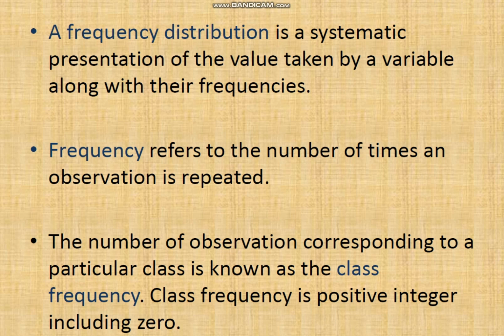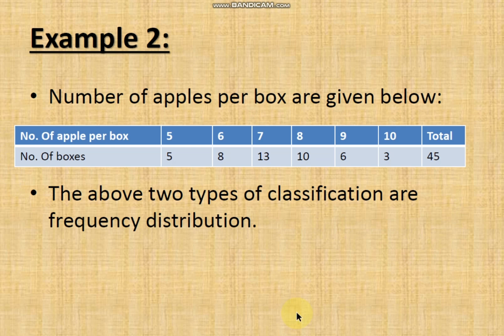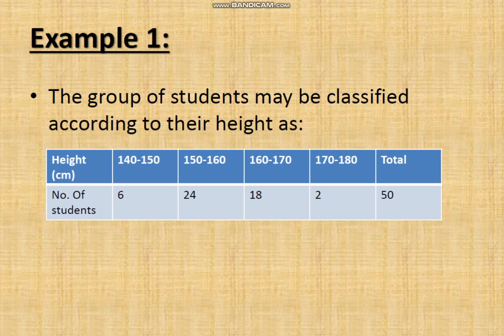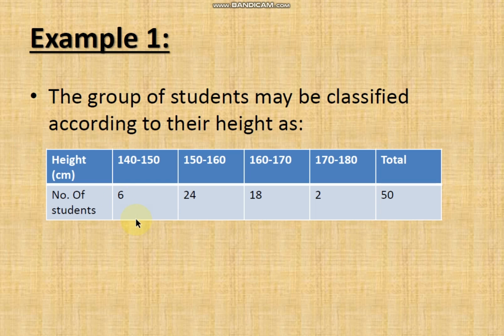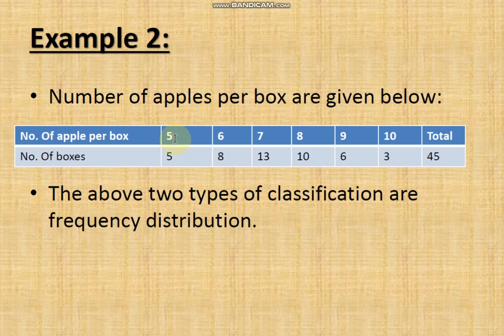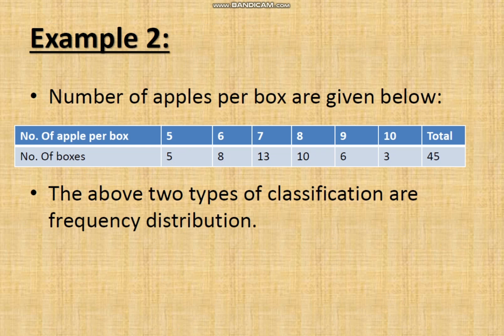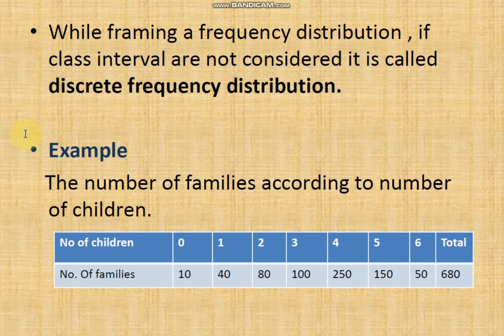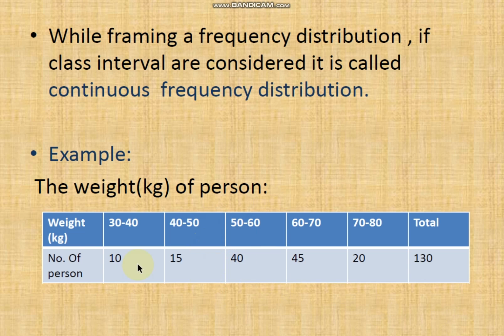Classification and Tabulation-III Frequency distribution, types of frequency distribution.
Hello students, this video discusses frequency distribution and types of the frequency distribution.